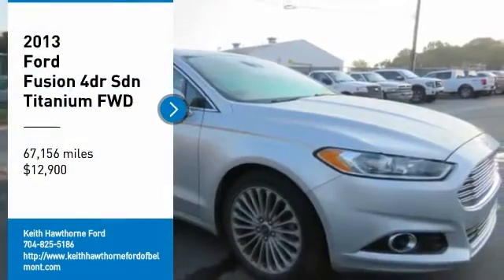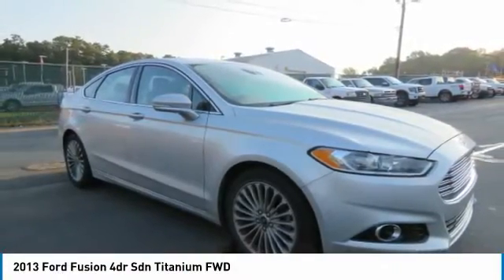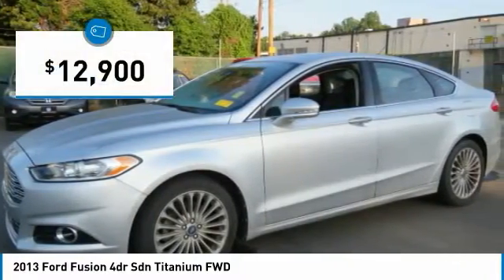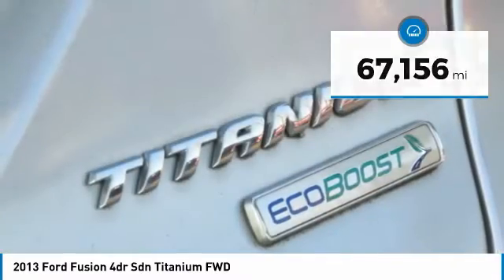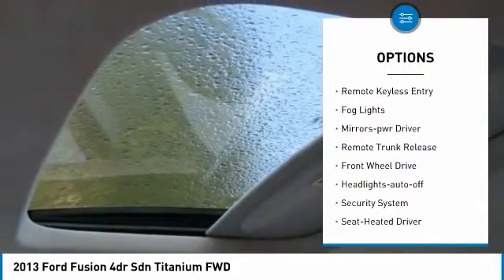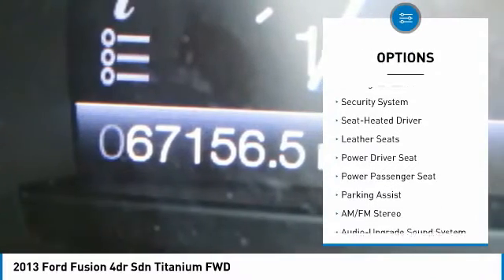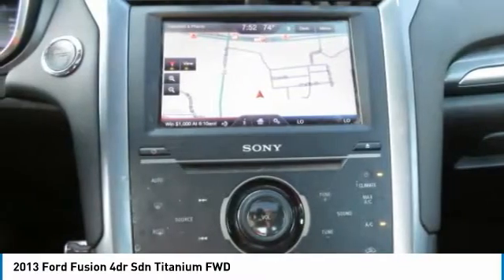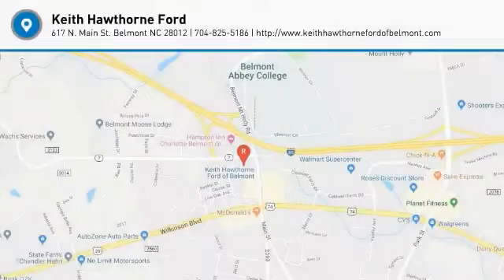2013 Ford Fusion T08112A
2013 Ford Fusion 4dr Sdn Titanium FWD

Keith Hawthorne Ford
617 N. Main St.

Excellent Condition, LOW MILES - 67,130! EPA 33 MPG Hwy/22 MPG City! Heated Leather Seats, Back-Up Camera, Rear Air, Satellite Radio, Premium Sound System, 2.0L ECOBOOST GTDI I4 ENGINE W/PADDLE... 6-SPEED AUTOMATIC TRANSMISSION W/SELE... KEY FEATURES INCLUDE: Rear Air, Heated Driver Seat, Back-Up Camera, Premium Sound System, Satellite Radio. Ford Titanium with Ingot Silver exterior and Charcoal Black interior features a 4 Cylinder Engine with 237 HP*. OPTION PACKAGES: CHARCOAL BLACK, LEATHER SEAT TRIM, 2.0L ECOBOOST GTDI I4 ENGINE W/PADDLE SHIFTERS (STD), 6-SPEED AUTOMATIC TRANSMISSION W/SELECTSHIFT (STD). Serviced here, Non-Smoker vehicle, Originally bought here EXPERTS REPORT: All-new for 2013, the Fusion wraps more technology in a sleeker package. -CarAndDriver.com. WHO WE ARE: What Does Keith Hawthorne Ford Offer Drivers from Belmont, Charlotte, Gastonia, Shelby, Hickory, Mount Holly, NC, and Fort Mill, SC? Truly Exceptional Customer Service from Every Angle and most importantly the Keith Hawthorne Advantage on all new vehicles and certain used vehicles. Pricing analysis performed on 8/10/2020. Horsepower calculations based on trim engine configuration. Fuel economy calculations based on original manufacturer data for trim engine configuration. Please confirm the accuracy of the included equipment by calling us prior to purchase.